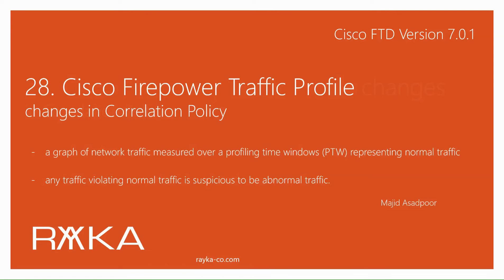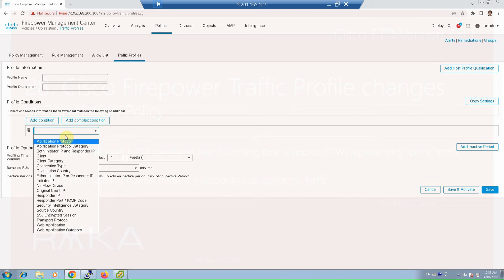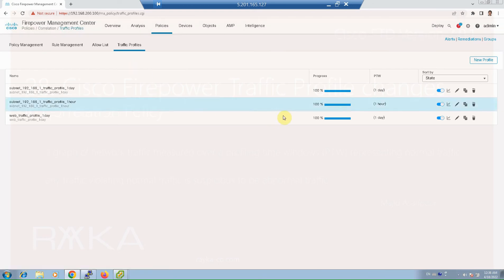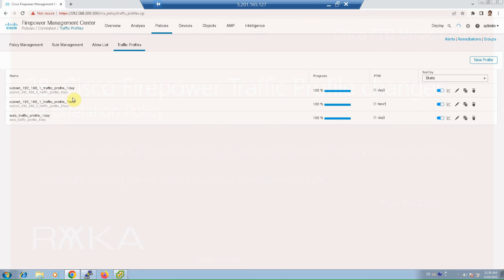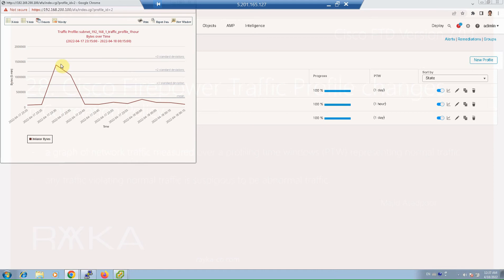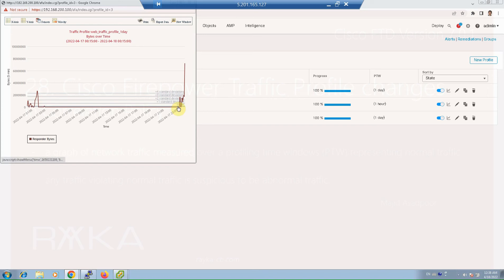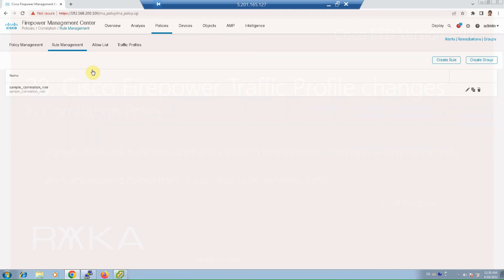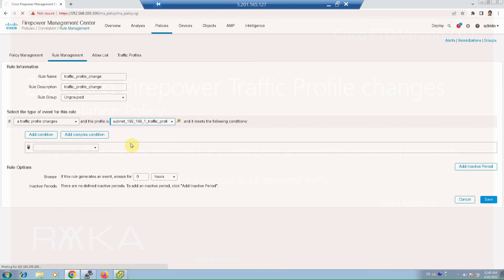28. Cisco Firepower Traffic Profile changes in Correlation Policy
Cisco Firepower Traffic Profile is a graph of network traffic measured over a profiling time windows (PTW) represents normal traffic. any traffic violating normal traffic is suspicious to be abnormal traffic.